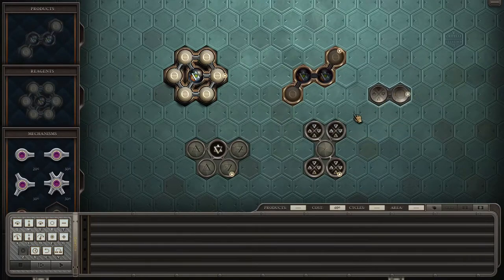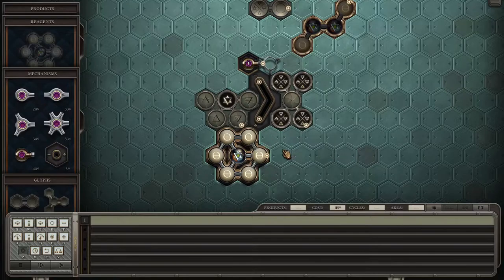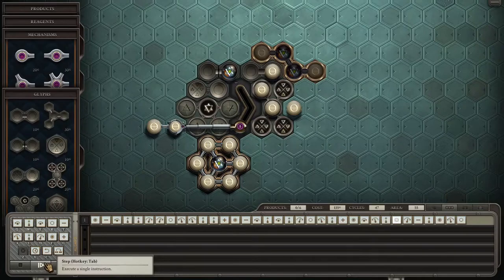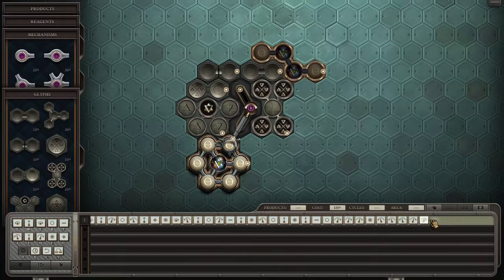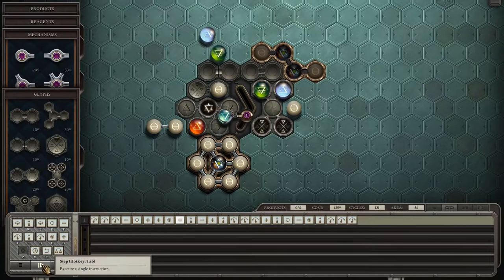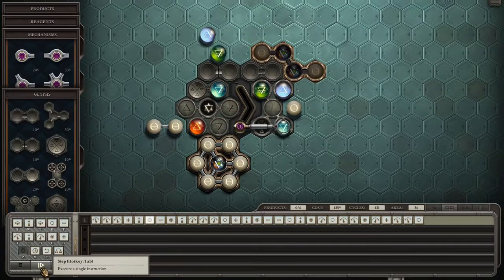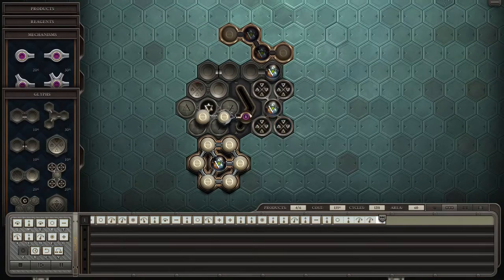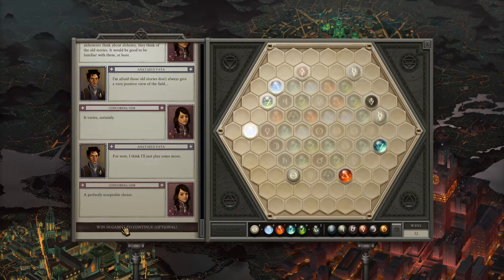Opus Magnum - E75: Replicate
As predicted. What a nice gentle finale. This is the way to do it.